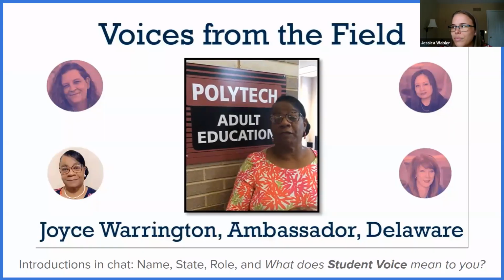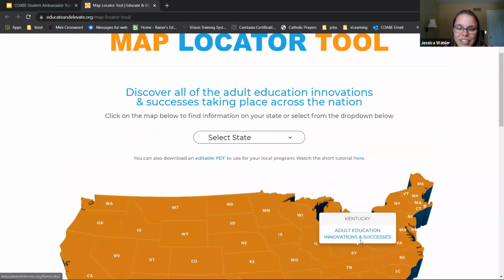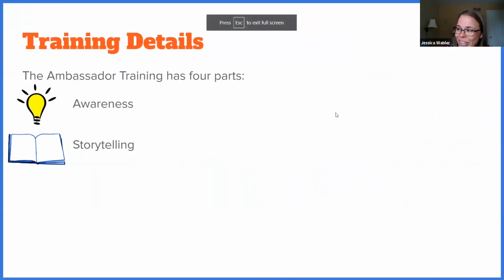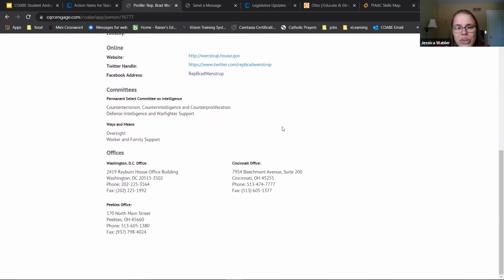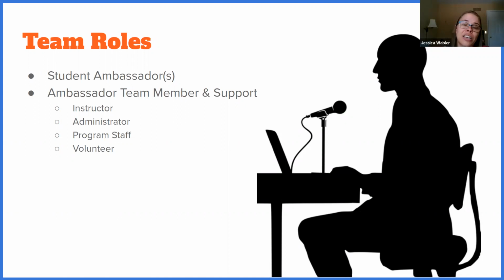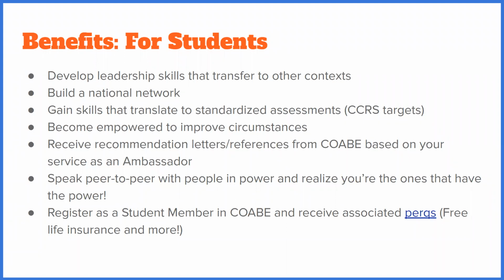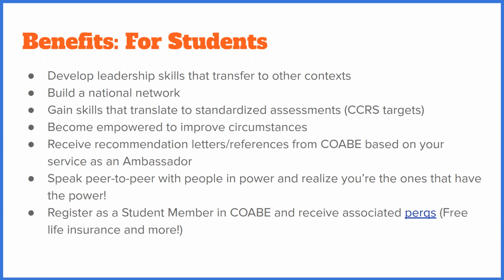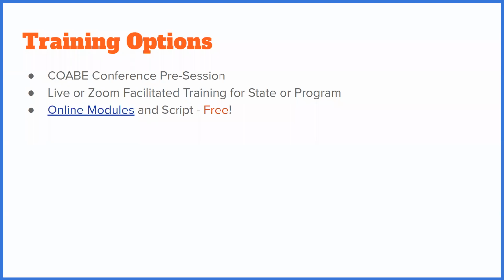COABE's Student Ambassador Training: Empowering Learners to be Leaders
Discover COABE’s Student Ambassador Training – an award-winning advocacy training program that teaches learners how to advocate for and spread awareness of adult education, write their own adult education stories, discover ways to share their stories, and prepare for and practice meeting with public officials. This exciting program also gives learners leadership opportunities, builds a nationwide network of motivated and powerful adult learners, and improves test scores.

The training is offered in both synchronous facilitated and asynchronous modular formats, and the asynchronous version is FREE!  Learn how to implement this training in your own program and use it to help build a culture of empowerment.